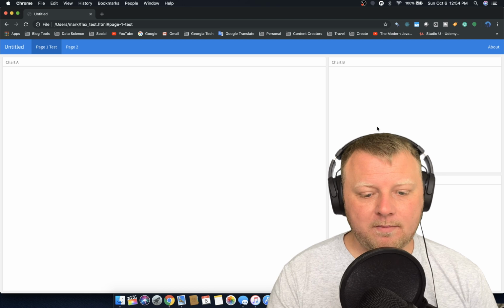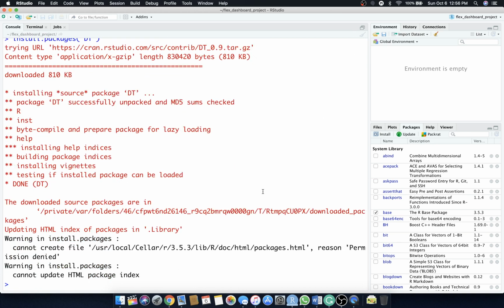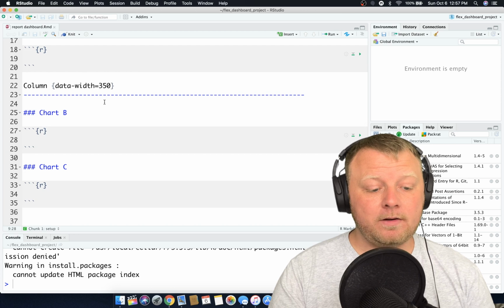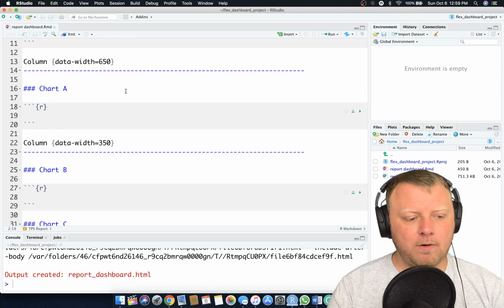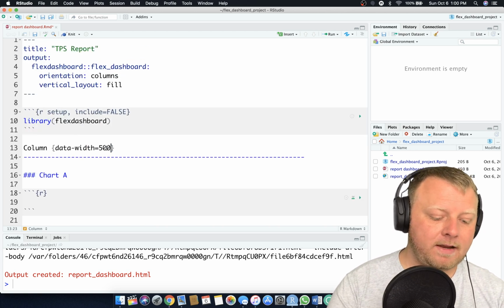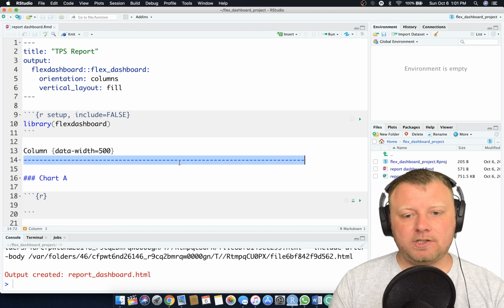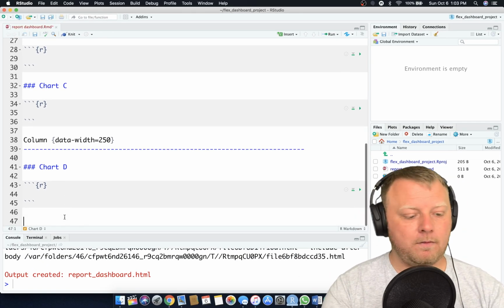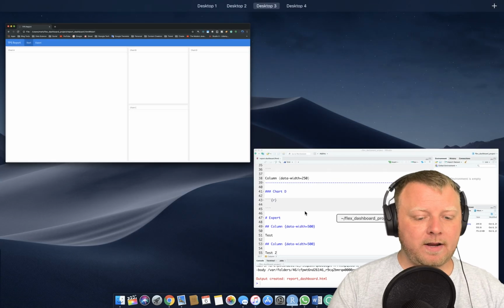First flexdashboard using R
Create your first flexdashboard in minutes. In this video, I show you how to use the flexdashboard package to create easy-to-use dashboards with charts, value boxes, and data tables. This will be a two-part series that expands on your knowledge.